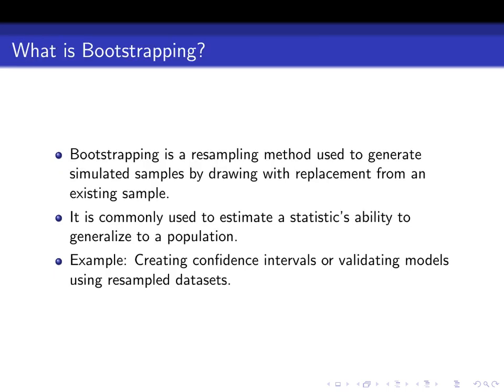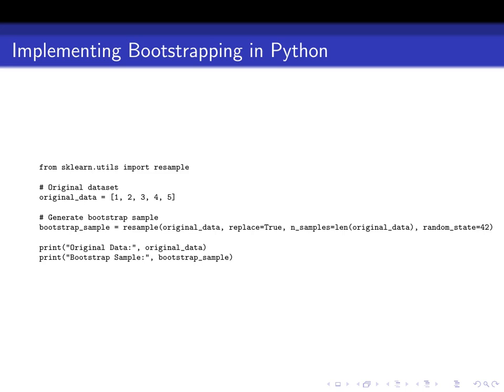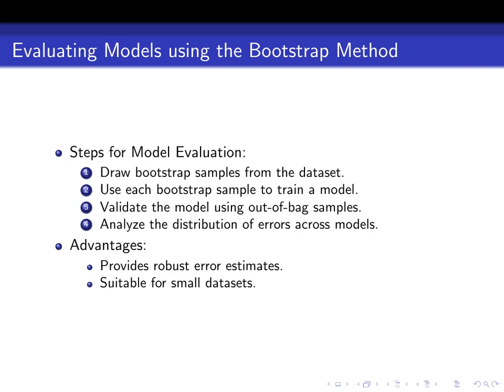Introduction to the Bootstrap Method and Model Evaluation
Dive into the world of bootstrap method and model evaluation with this informative video! Learn how to apply resampling techniques in statistics using Python for data analysis. Discover how bootstrap sampling can enhance your machine learning models, especially when dealing with small datasets. This video covers confidence intervals, variability estimation, and error distribution using practical examples with sklearn. Perfect for data scientists and statisticians looking to sharpen their statistical modeling skills.